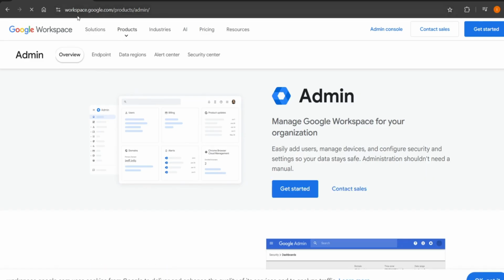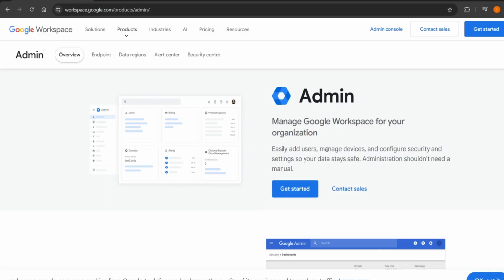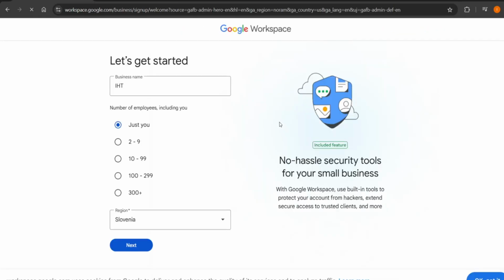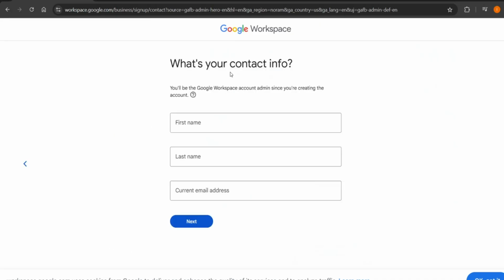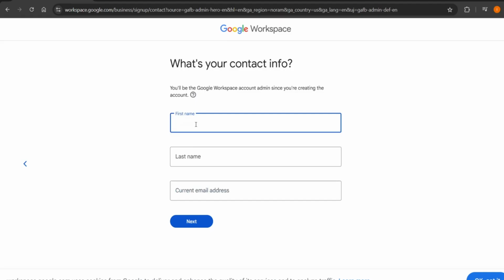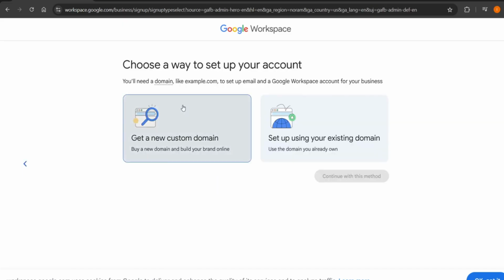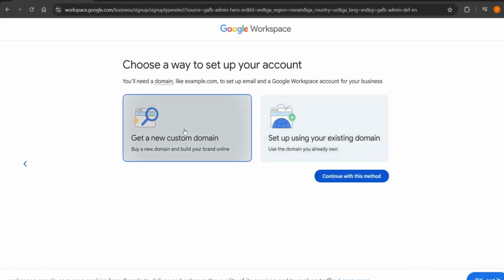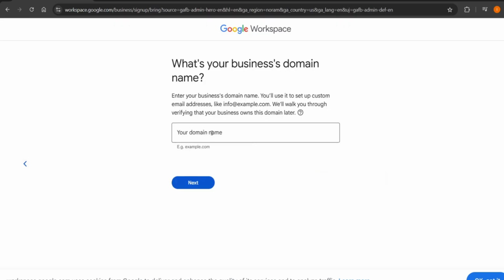How To Create A Google Workspace Admin Account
Learn how to create a Google Workspace Admin account step by step. This guide walks you through signing up for Google Workspace, verifying your domain, setting up your administrator profile, configuring users, and accessing the Admin Console. Perfect for businesses, schools, and organizations that want to manage email, files, and collaboration tools securely under one account.